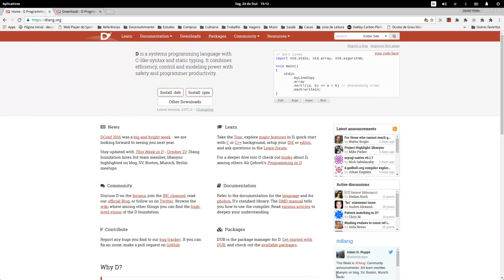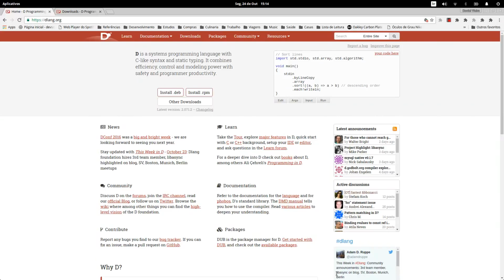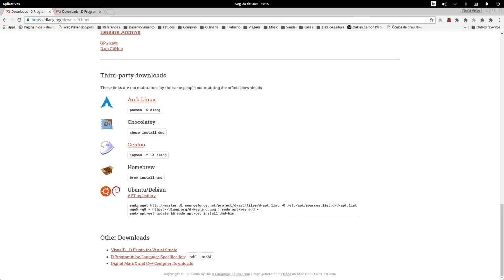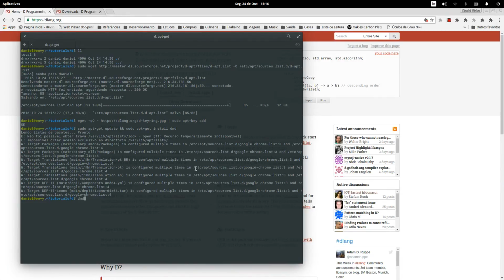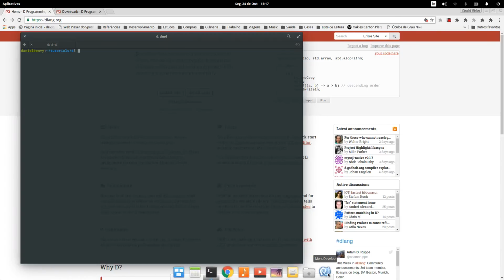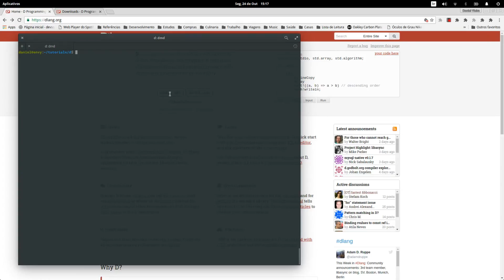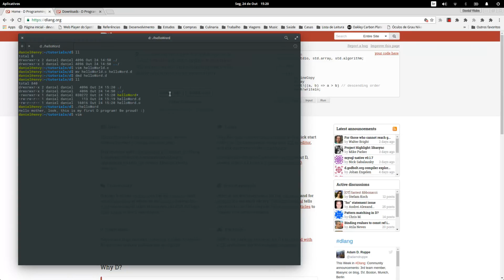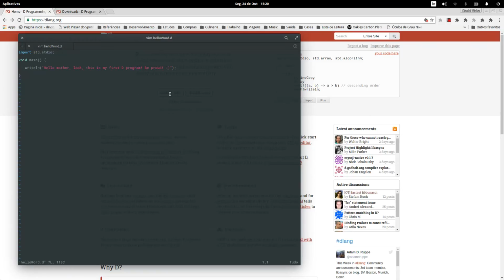D language tutorial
A simple video describing the D language. This video is supposed to be a demo only of a future video series about the language